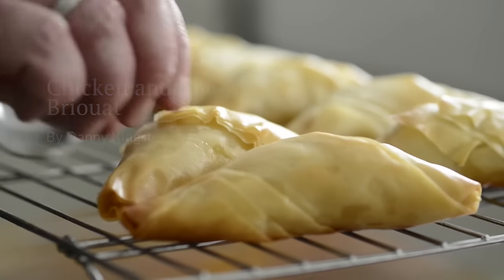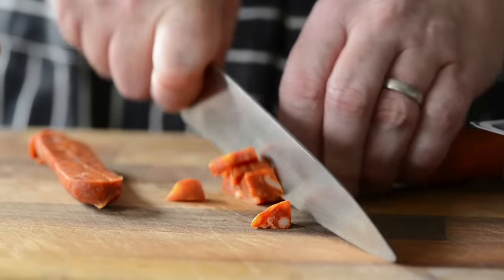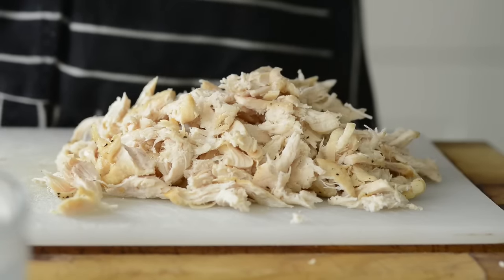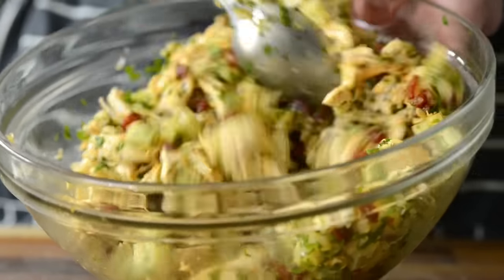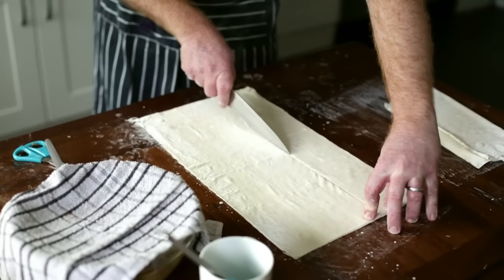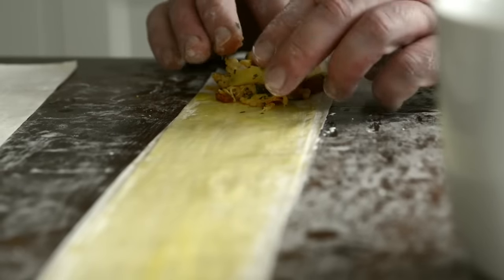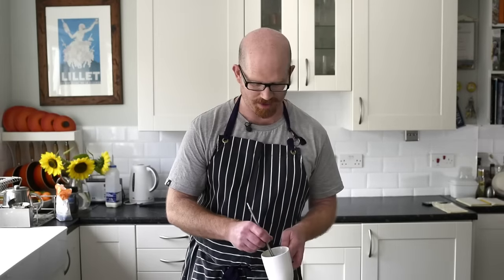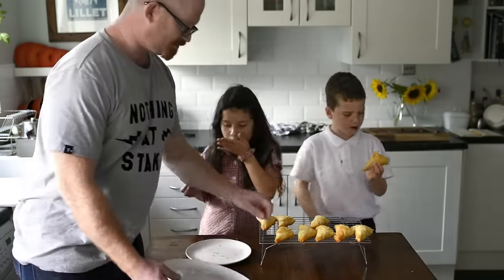Jus Create - Chicken, Manchego & Chorizo Filo Briouats - Pastry Recipes from Jus-Rol™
Food Urchin's crisp filo parcels are a spanish twist on a traditional Moroccan briouat, and can be adopted to many different ingredients and flavours. Here they are packed with chicken, chorizo and manchego cheese.

Find the full recipe for chicken, manchego & chorizo filo briouats